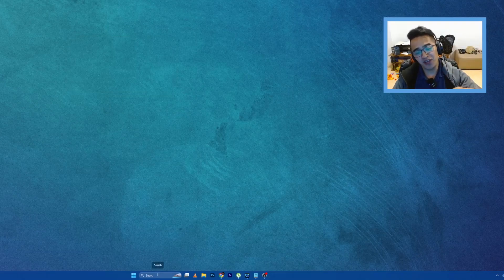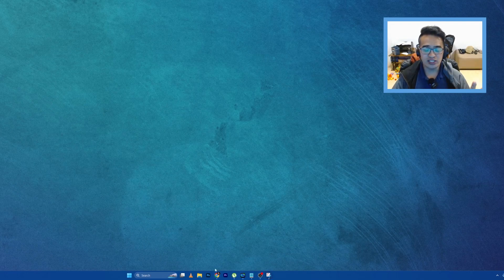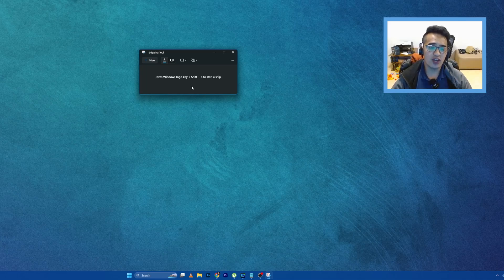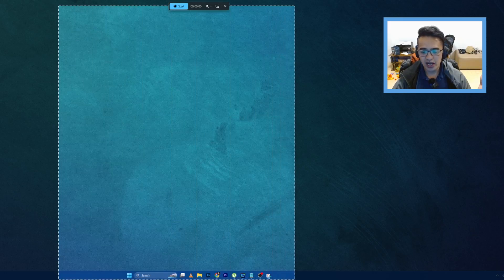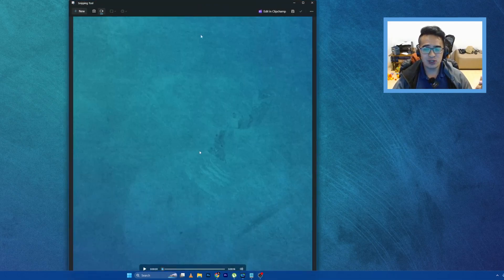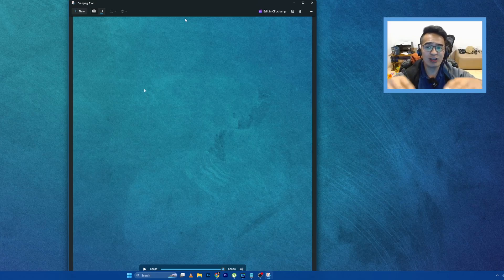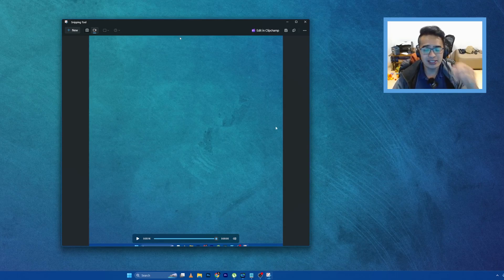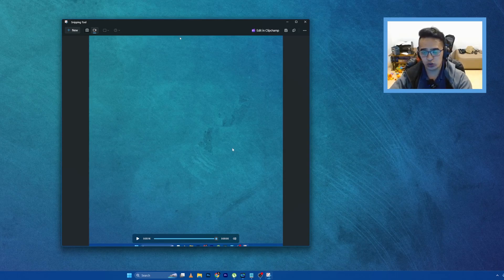Snipping Tool can Record Your Screen!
Welcome to our latest tech tutorial where we explore an often-overlooked feature of the Snipping Tool - its ability to record your screen! In this video, we delve into how you can use this simple yet powerful tool not just for capturing screenshots, but also for recording activities on your screen.